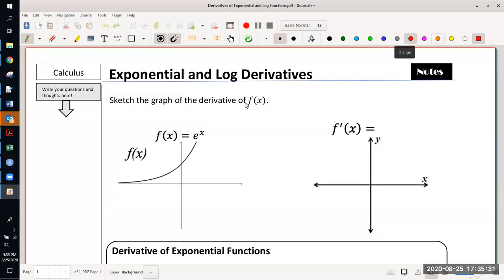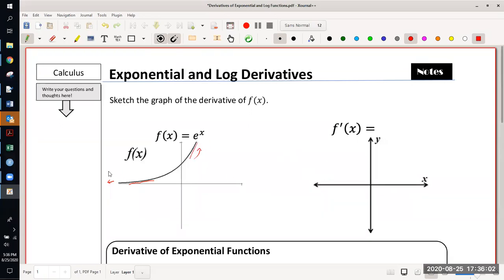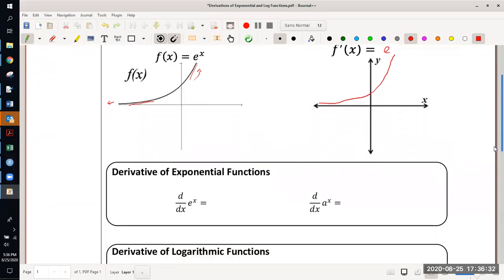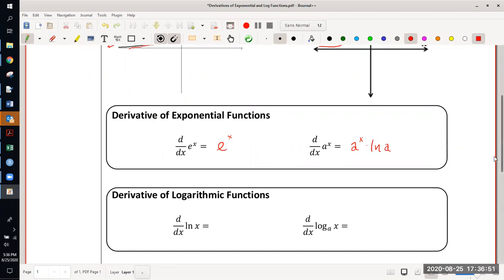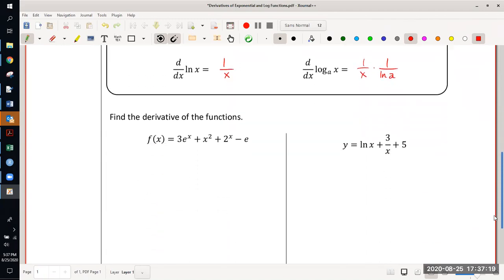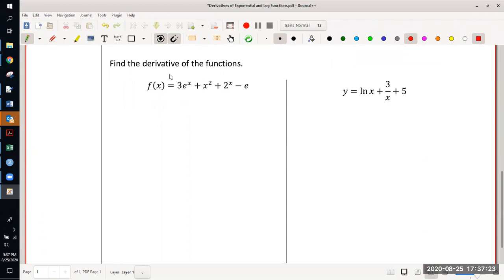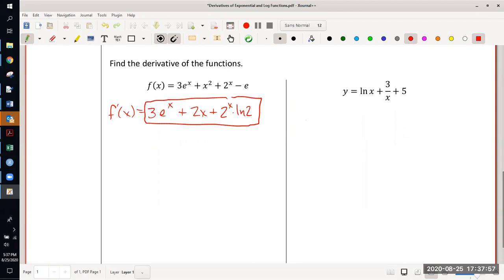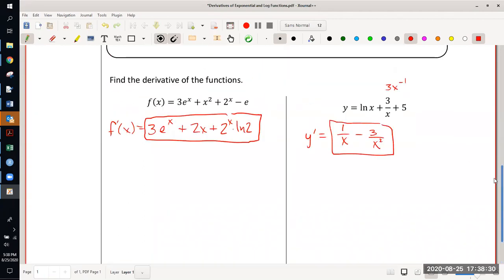Derivatives of Exponential and Log Functions